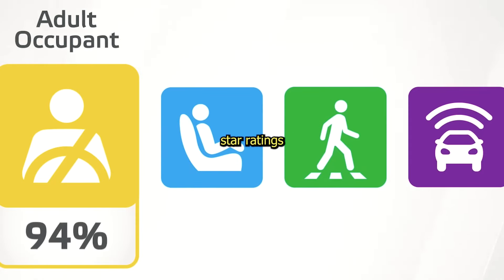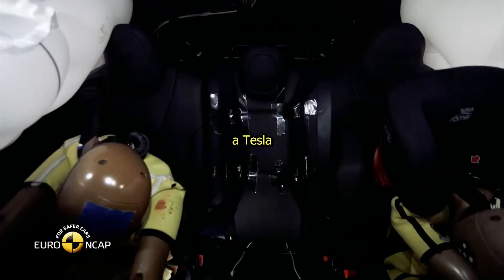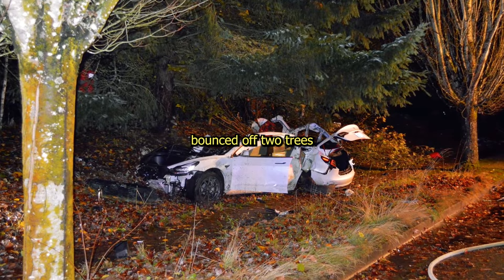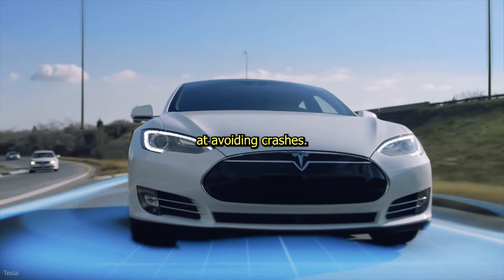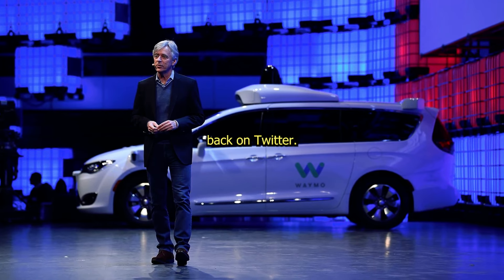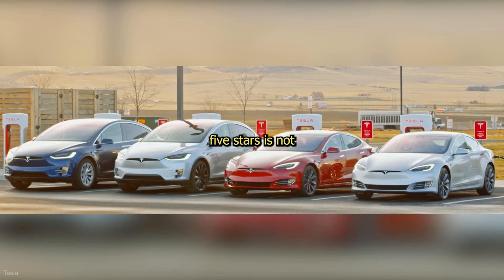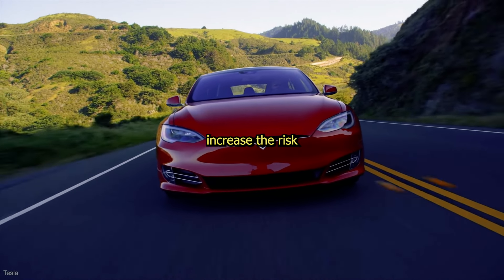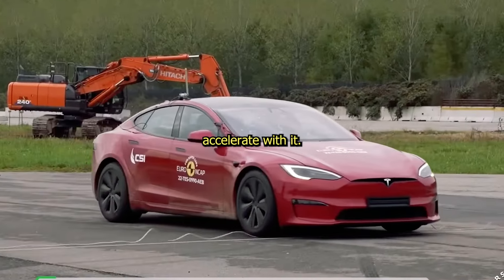How Tesla saves millions of lives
Why Electric Vehicles, specifically Tesla cars and SUVs, consistently receive five-star safety ratings. Do you think Elon should receive a Nobel Peace Prize for his contribution to humanity? If not now, how many lives would he need to save for you to consider it?

CORRECTED Math:
1.48 deaths per 100m miles driven on US highways
1 death per 300m miles driven in Tesla vehicles
= US average is 4.45x more lethal than Tesla

39,000 road deaths per year in US / 4.45x = 30,000 lives per year saved in US if everyone drove Teslas

US is 4% of the worlds population, so multiply 30,000 x 25 = 750,000 lives per year, globally, if all cars were Teslas.